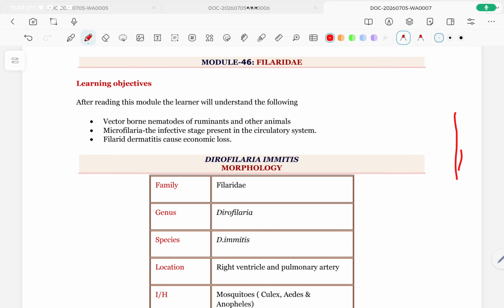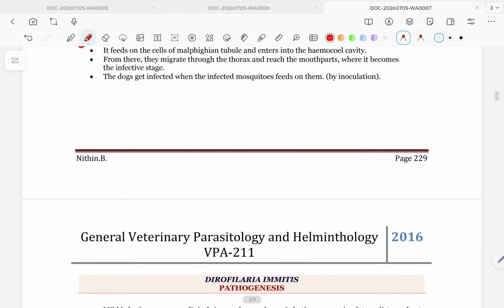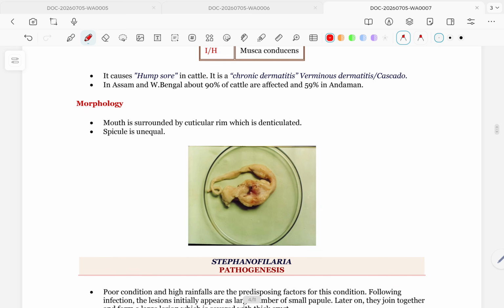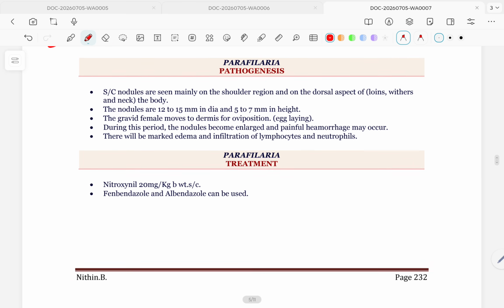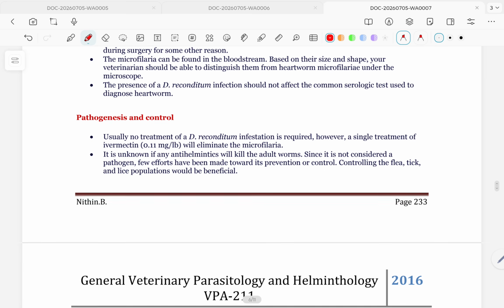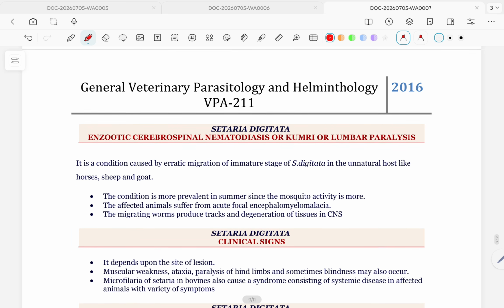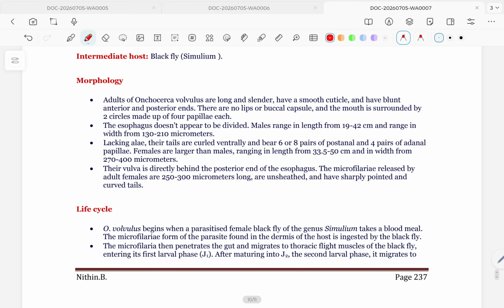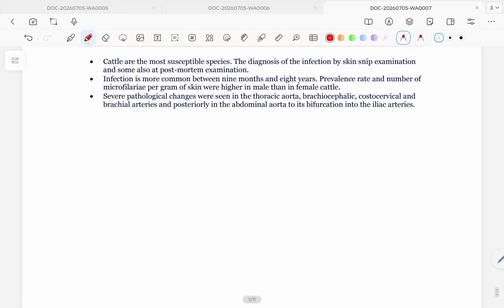Dirofilaria, Parafilaria, Onchocerca, Setaria and Stephanofilaria